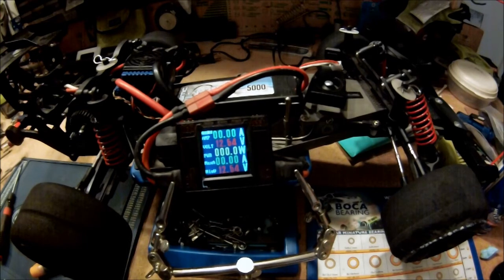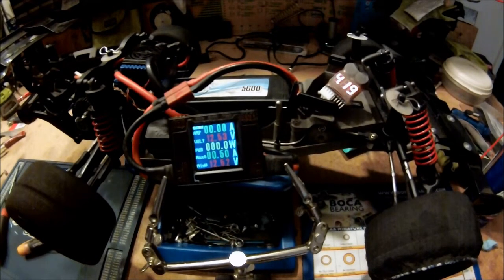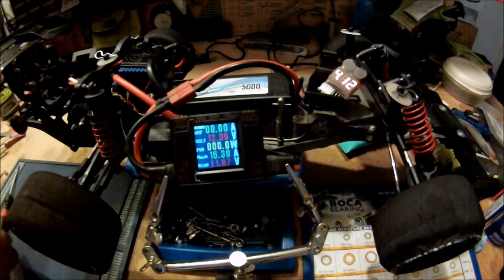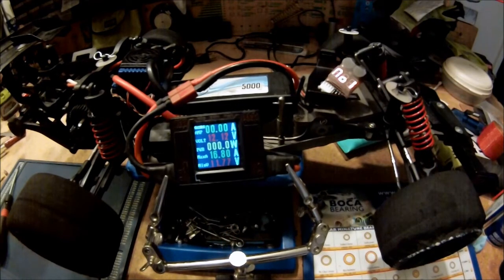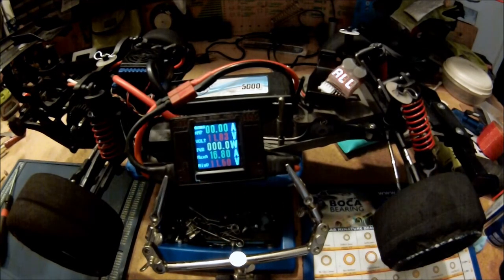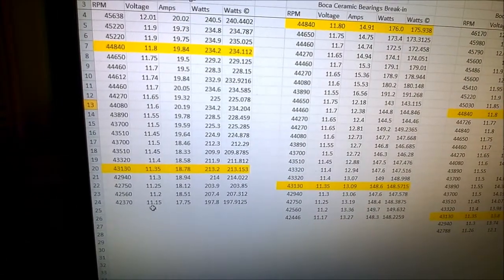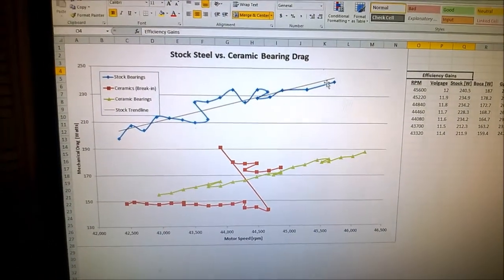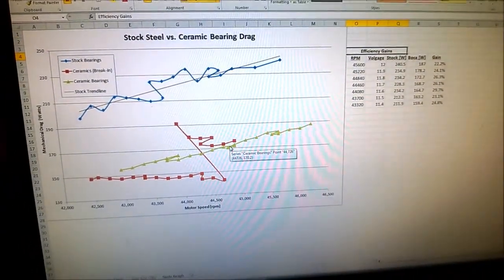Ep. 117 - Rustler VXL Boca Ceramic Bearings Results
The results are in! How did the new Boca Lightning Ceramic Bearings do? Watch and see.